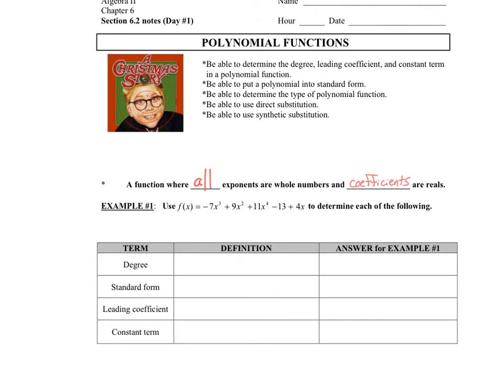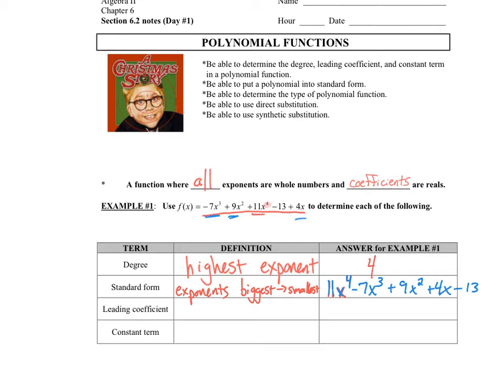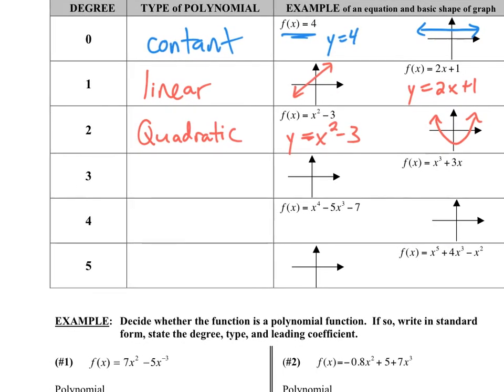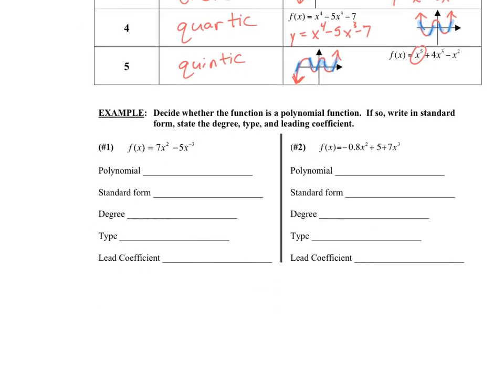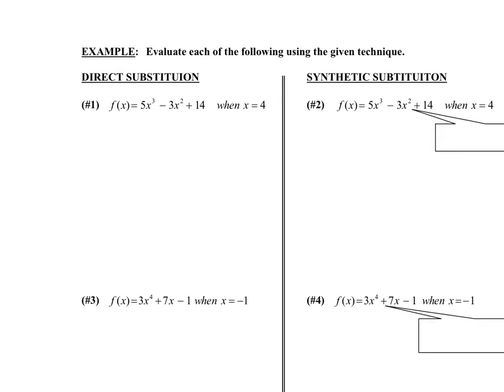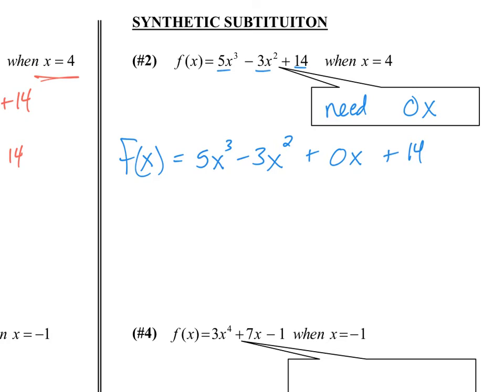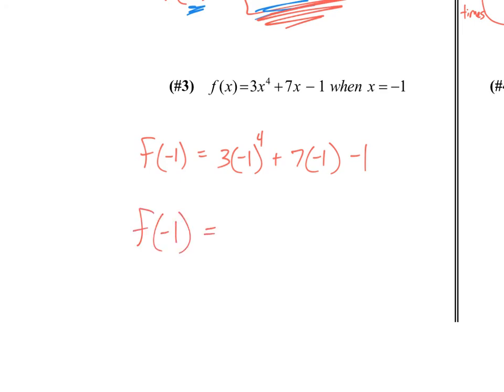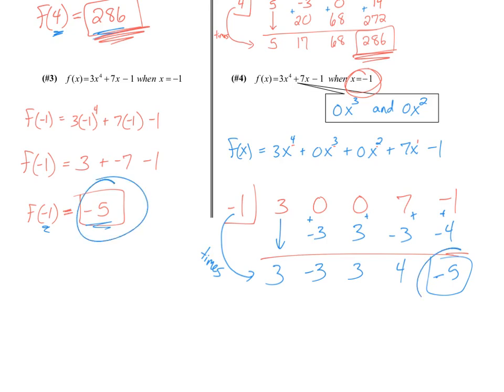Alg II 6.2 day 1